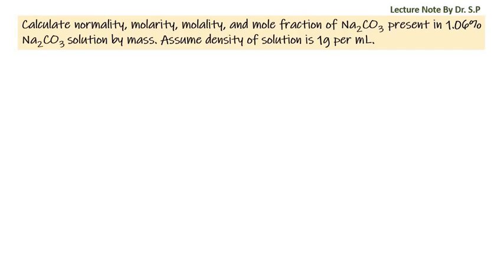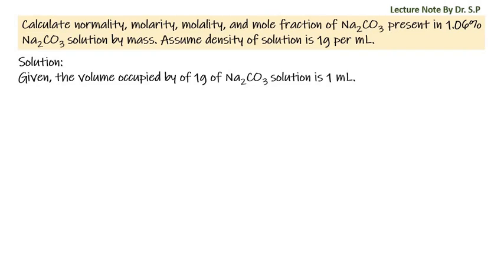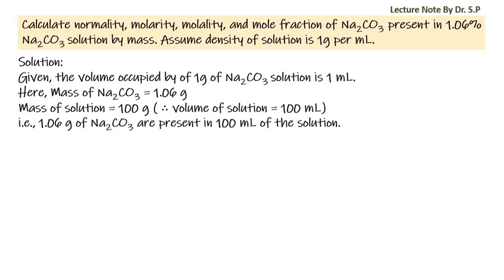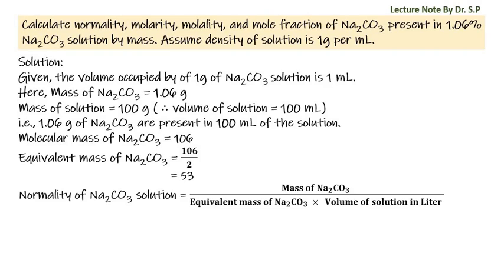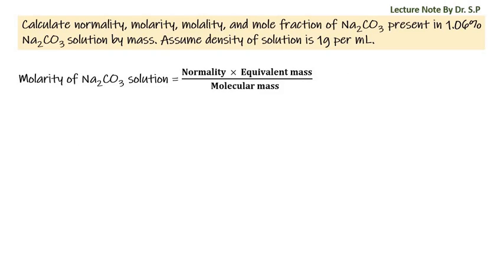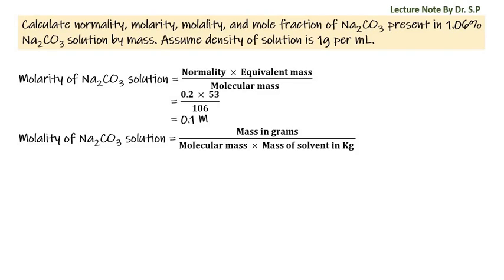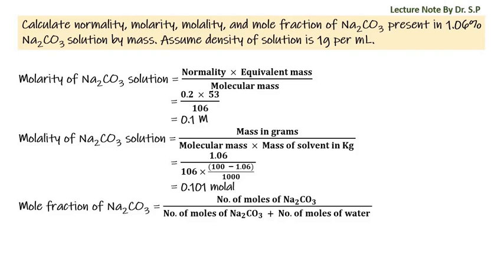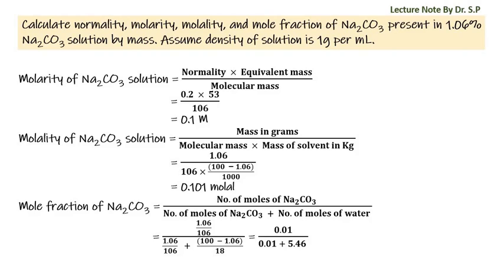Numerical Problem, Volumetric Analysis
Calculate normality, molarity, molality, and mole fraction of Na2CO3 present in 1.06% Na2CO3 solution by mass. Assume density of solution is 1g per mL.